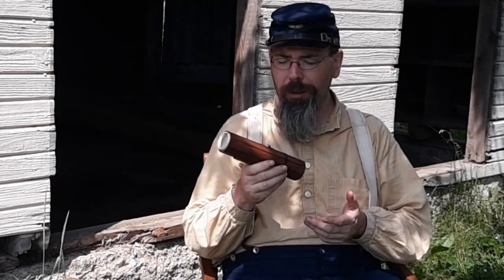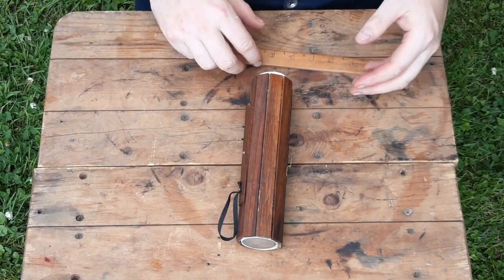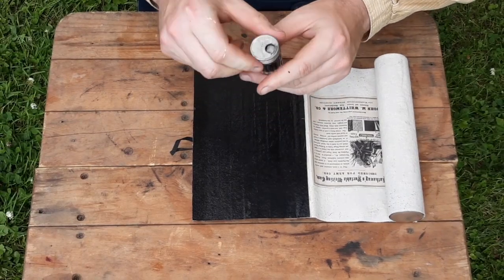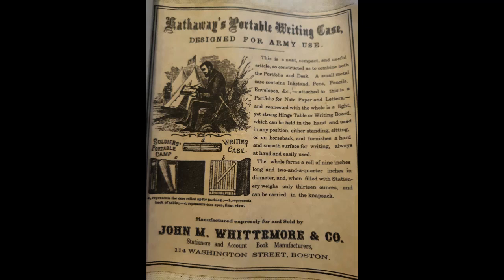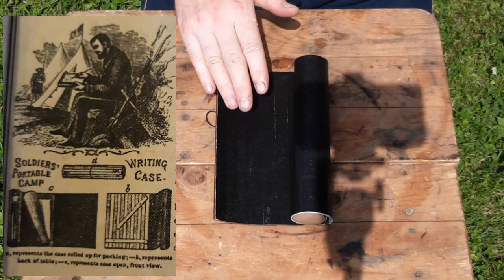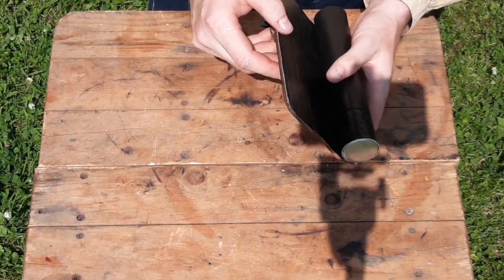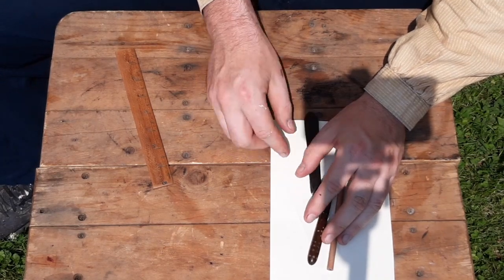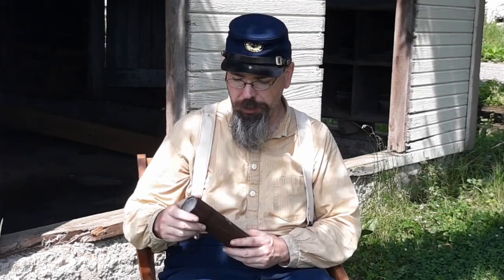Hathaway travel writing portfolio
We take a look at a unique writing kit patented in 1861 for the use of soldiers in the field!